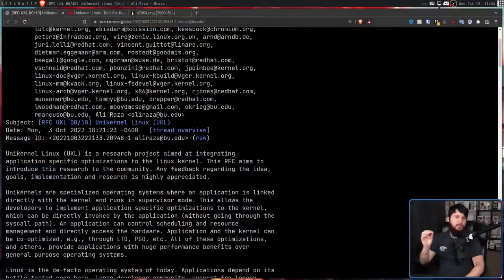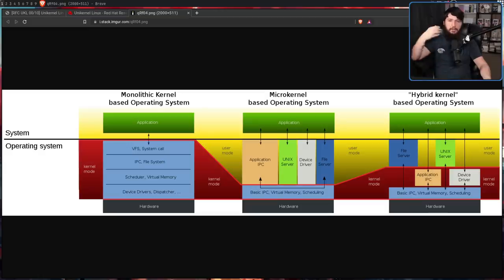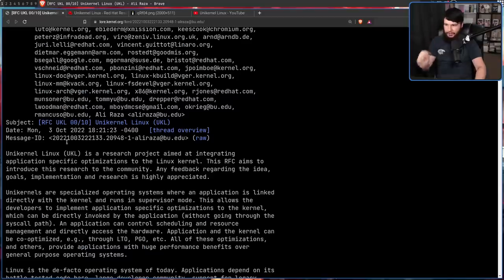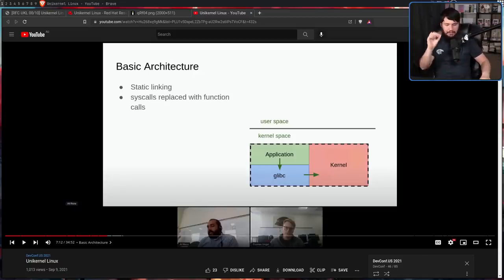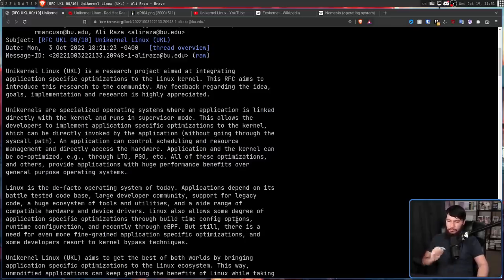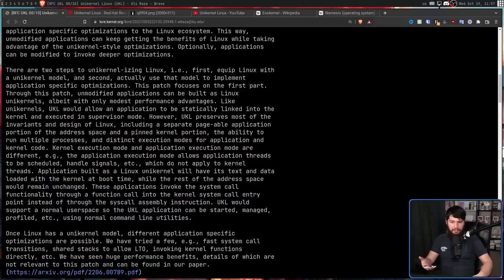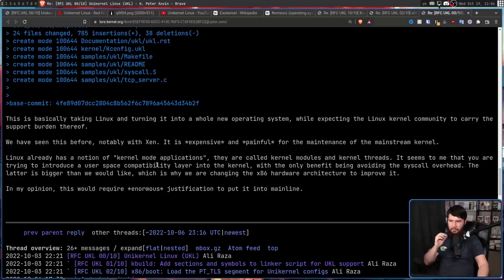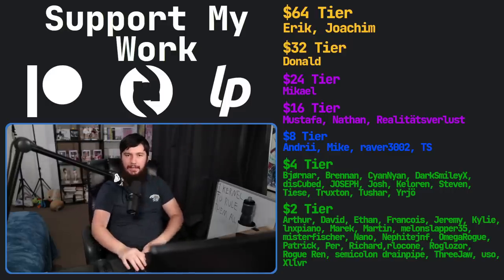Turning Linux Into A Library Operating System???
It's very likely you've never heard of a Unikernel or a Library operating system but this patchset aims to turn Linux into one of these, and it's not useful for the general purpose user but it's absolutely an interesting use case.

Credits
🎨 Channel Art:
Profile Picture: